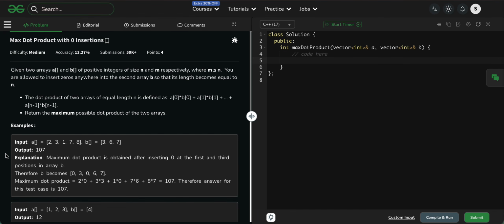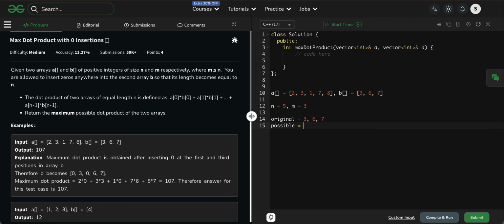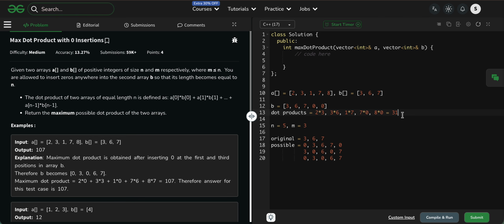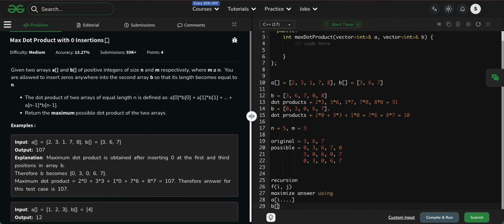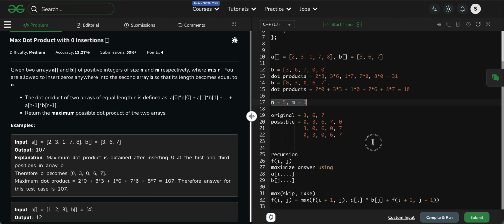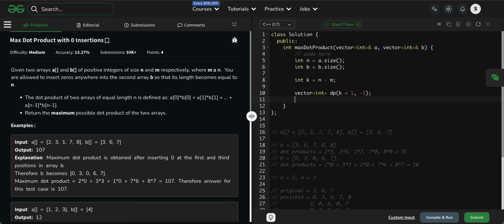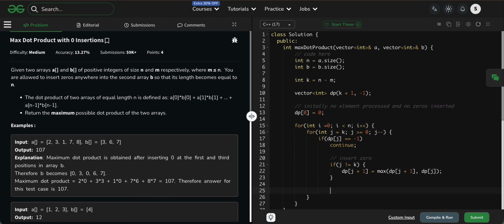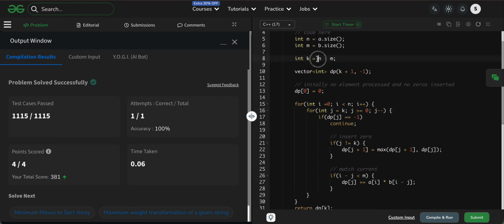Max Dot Product with 0 Insertions – DP Trick Nobody Explains Properly | GFG Medium Solved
Max Dot Product with 0 Insertions — GeeksforGeeks Medium Problem, Fully Explained!

In this video, we solve the "Max Dot Product with 0 Insertions" problem step by step.
We're given two arrays a[] and b[] where b is shorter than a, and we can insert any
number of zeros into b to make it the same length as a. The goal is to maximize the
dot product after the insertion.

🔍 What you'll learn in this video:
- Why this problem is actually a variation of LCS / subsequence matching
- How to define the DP state correctly
- Full dry run with examples
- Time & Space complexity analysis: O(n*m)
- Clean, optimized code walkthrough

💡 Problem Statement:
Given two arrays a[] and b[] of positive integers of size n and m (m ≤ n), insert zeros
into b so its length becomes n, and maximize the dot product of a and the new b.

✅ Approach: 2D Dynamic Programming (similar to LCS-style DP)
✅ Time Complexity: O(n*m)
✅ Space Complexity: O(n*m) (optimizable to O(m))

⏱️ Timestamps:
0:00 Intro
0:30 Problem Explanation with Examples
2:00 Intuition Building
4:00 DP State Definition
6:00 Dry Run
9:00 Code Walkthrough
12:00 Complexity Analysis

👉 Drop your doubts in the comments — I reply to every single one!

Tags/Keywords: dsa, dynamic programming, dp, geeksforgeeks, gfg, max dot product,
coding interview, placement preparation, java dsa, c++ dsa, python dsa, faang interview,
lcs problem, subsequence dp, array problems, competitive programming